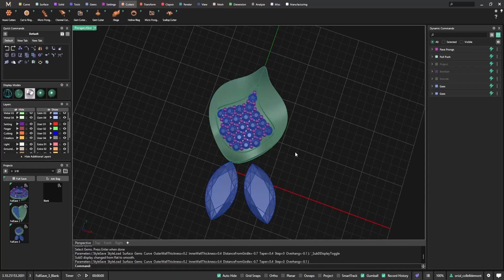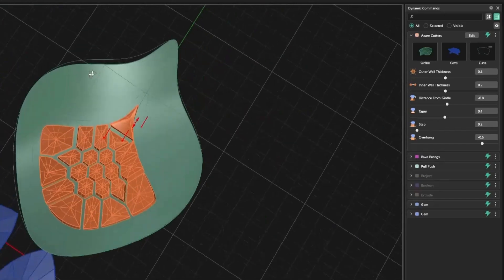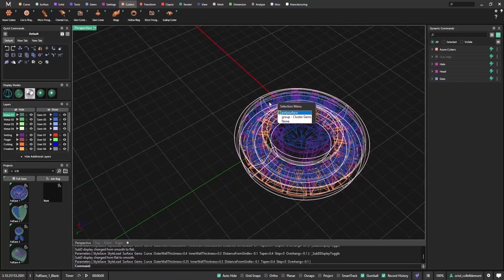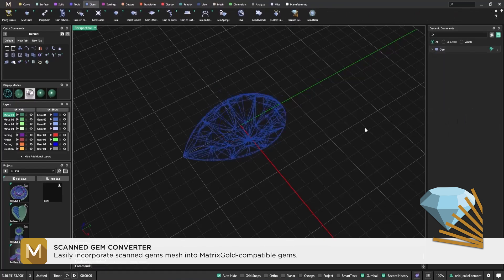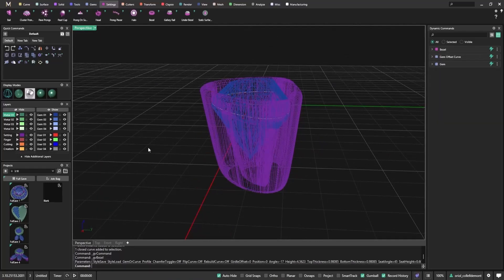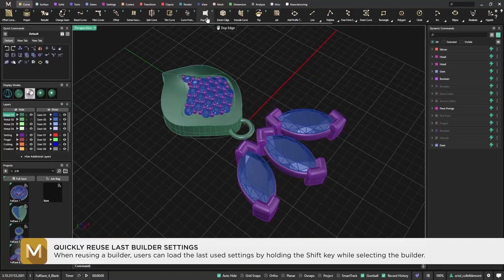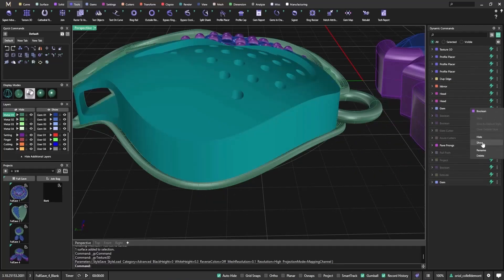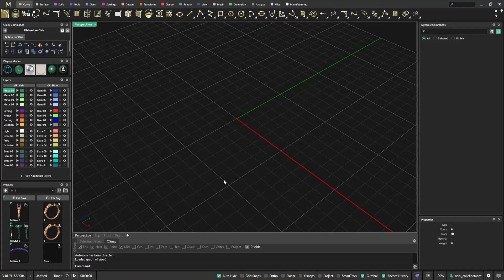MatrixGold 3.10: The Efficiency Update | Work Faster with Smarter Jewelry CAD Tools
Smoother Workflow, Steady Control, and Flexibility Without Limits.

Unlock a powerful set of tools and enhancements designed to streamline your workflow and give you greater creative control—whether you're managing intricate stone settings or optimizing design files.

What’s New in MatrixGold 3.10

• Azure Cutters
Create refined cuts beneath stones to enhance aesthetics and reduce metal weight—ideal for improving both visual detail and material efficiency.
• Bezel Scaling Based on Gem Sizes
Bezels now automatically scale to match the dimensions of each gem, ensuring accurate and consistent settings across designs.
• Prong Guides
Gain full control over prong placement with the ability to position prongs freely on any stone—regardless of shape or orientation.
• Scanned Gems
Convert scanned gem meshes into MatrixGold-compatible gems, enabling bezel creation, offset curve application, and integration into standard workflows.

00:00 Introduction
00:05 Azure Cutters
03:55 Auto-Hide Booleans
05:17 Scanned Gem Coverter
07:21 Custom Prong Guides
08:59 Reuse Last Builder
10:16 Texture 3D
11:00 Bezel Scaling
11:44 Project Manager